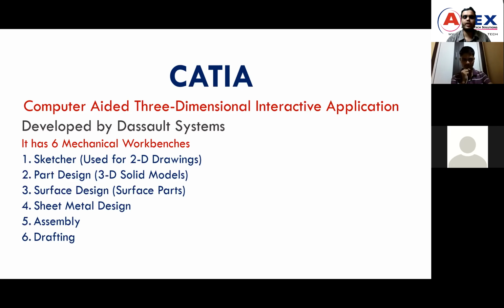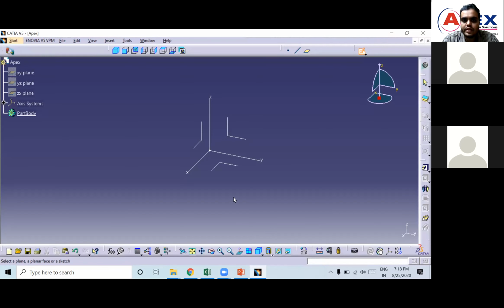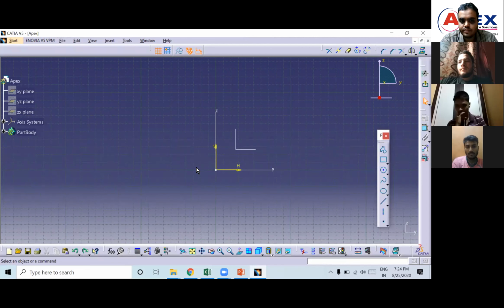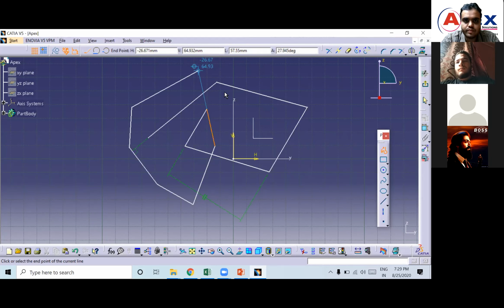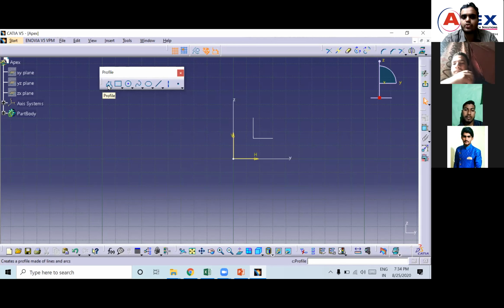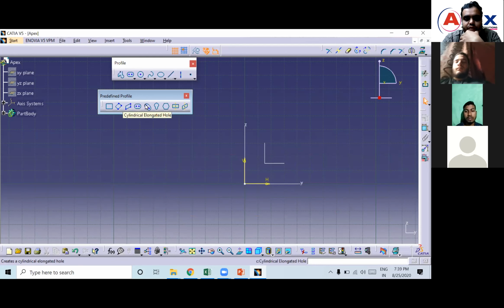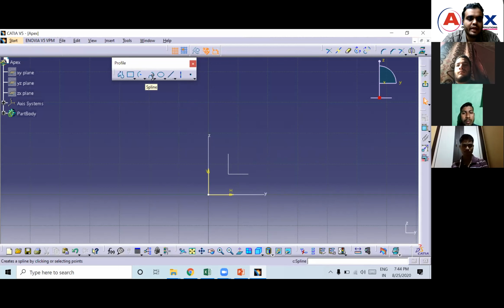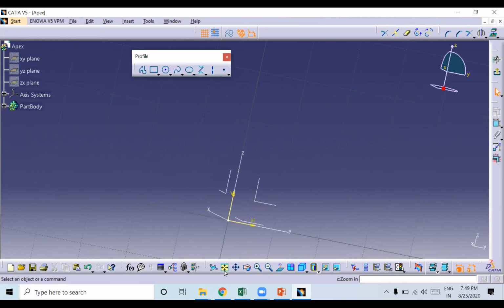MECHANICAL INTERNSHIP 02 BASICS OF CATIA SESSION-5